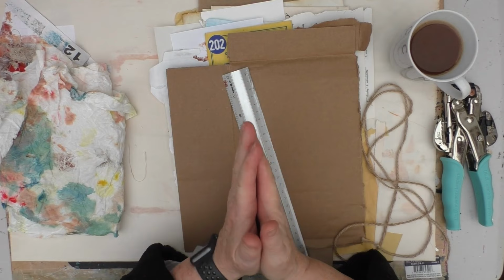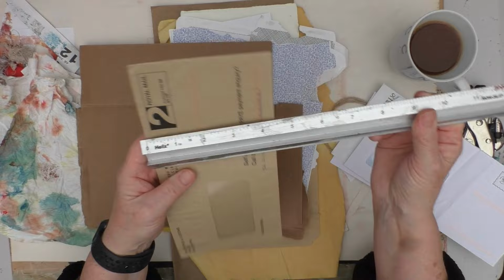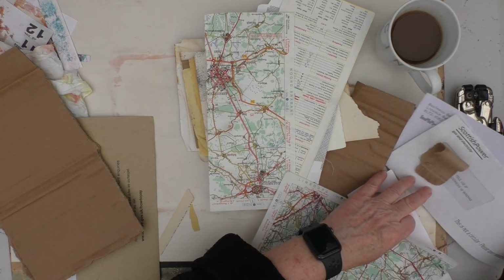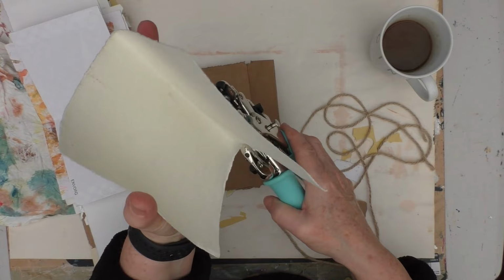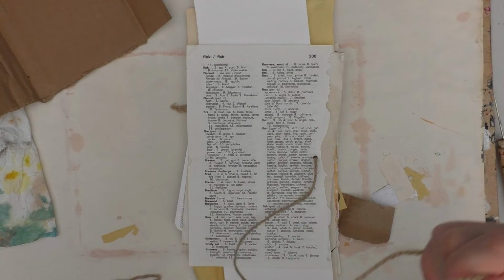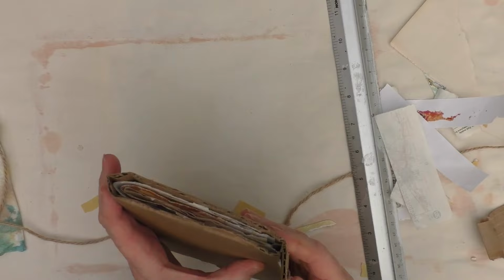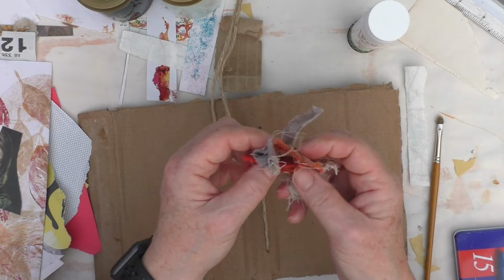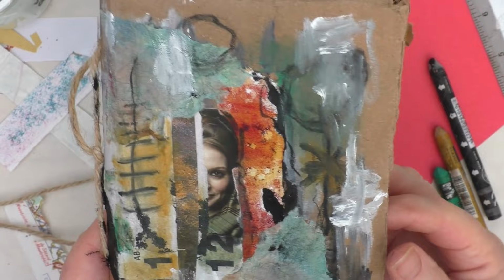SCRAPPY ART JUNK JOURNAL - Easy and Quick to Make - No Sewing required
In this video I take a piece of cardboard, some envelopes, old and scrap papers and turn them into a junk journal that was easy and quick to make. I then go on to decorate the cover using collage, scraps and a just a few art supplies.

Time stamps (Video Chapter):
00:00 Intro
03:08 What you'll need
04:30 Making the journal
21:30 Decorating the cover
29:19 Watch out for next video!